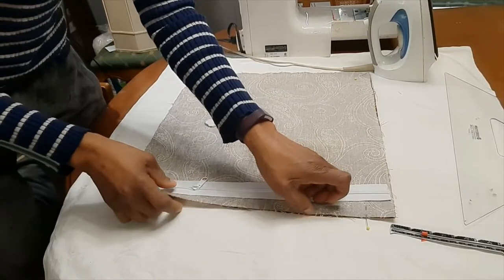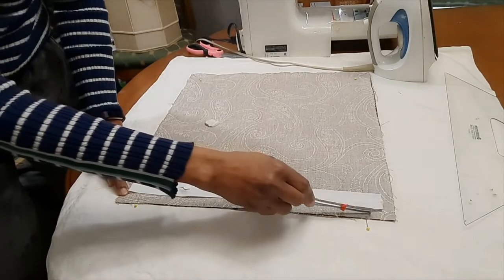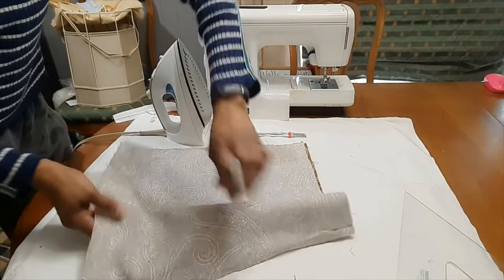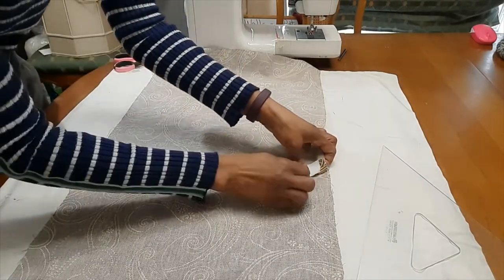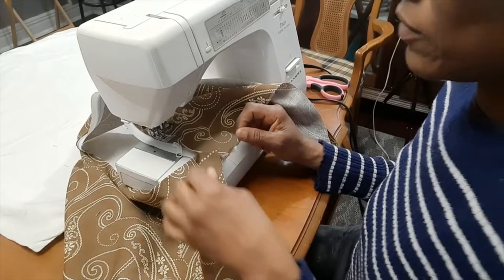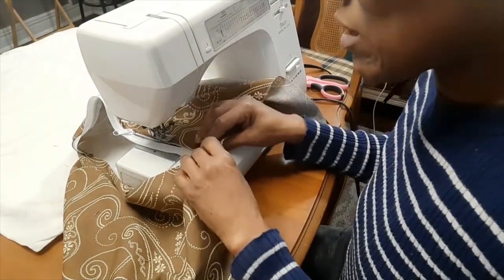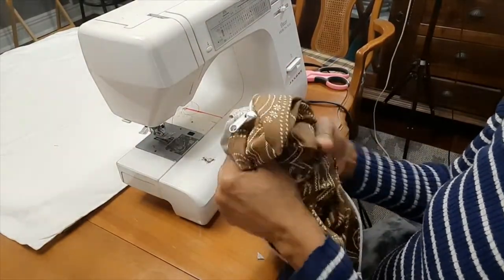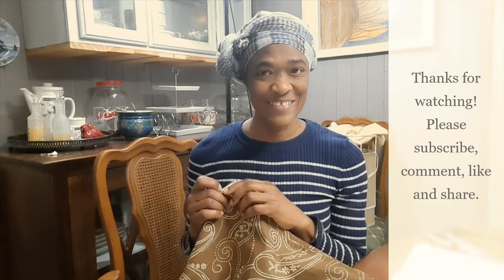How To Make A Cushion Cover With A Zipper | Sewing Tutorial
By the end of this video lesson, you will know how to sew a pillow cover (with a zipper). This video lesson is excellent for Beginners!